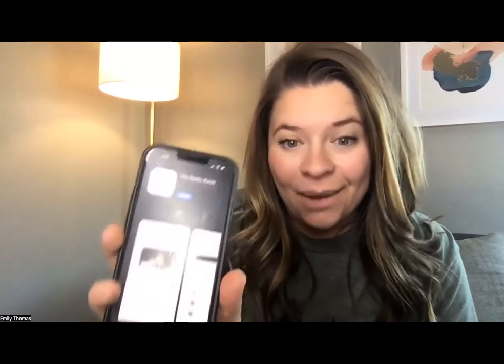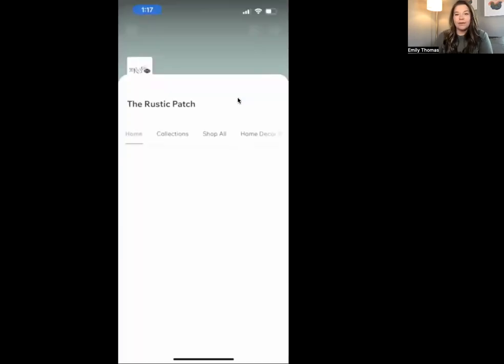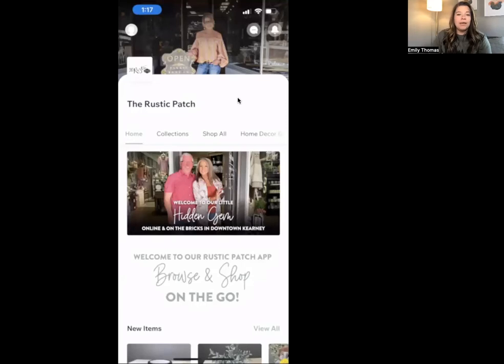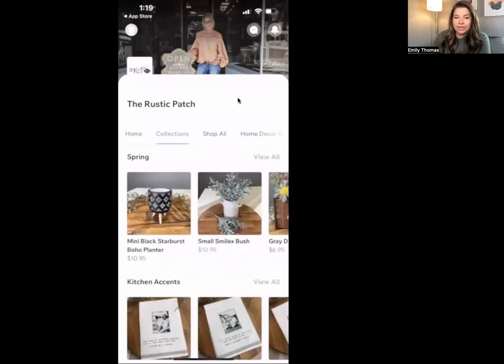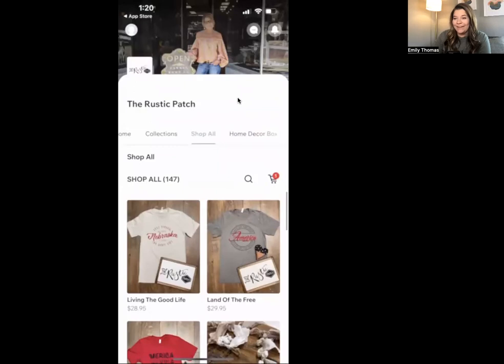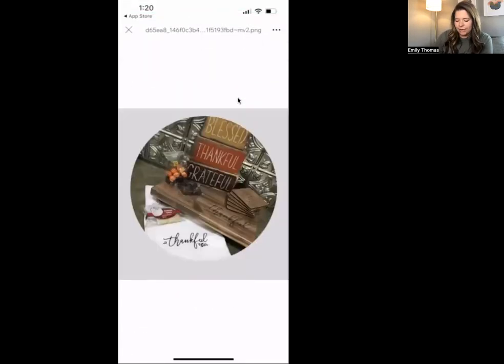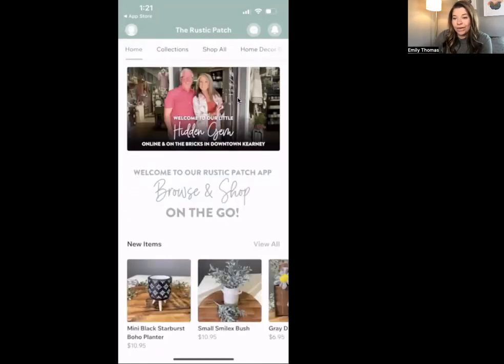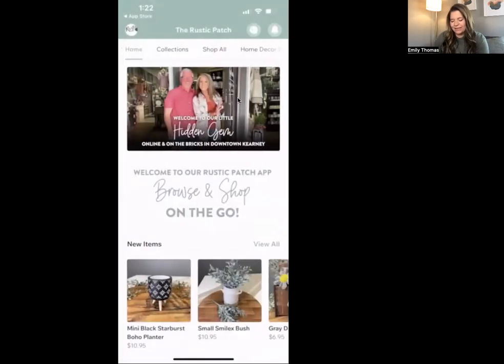I Created a Wix Branded App for My Client's eCommerce Site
Check out this quick overview of the Wix Branded App I created for one of my clients. It features eCommerce, Events and more!

Join TheWixCollective.com and learn how to build, launch and grow a professional Wix website!